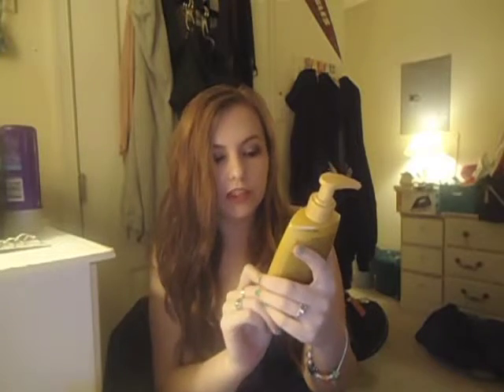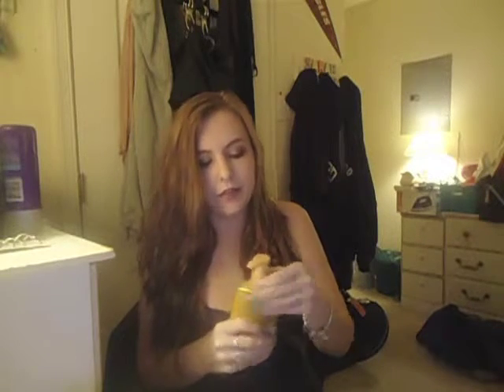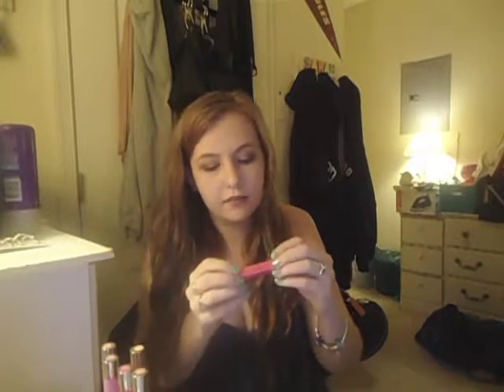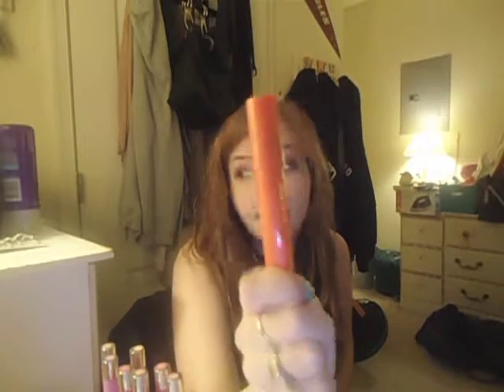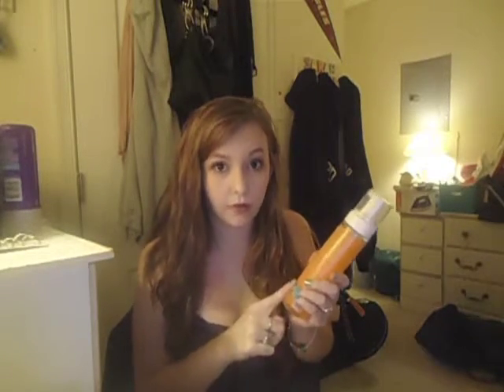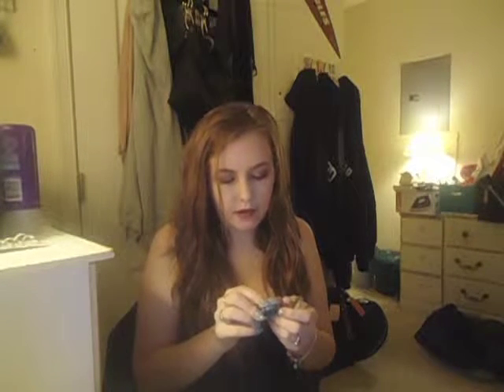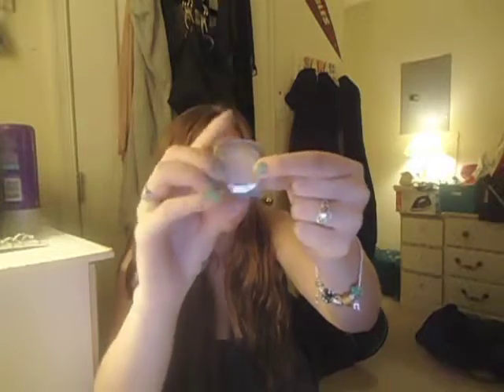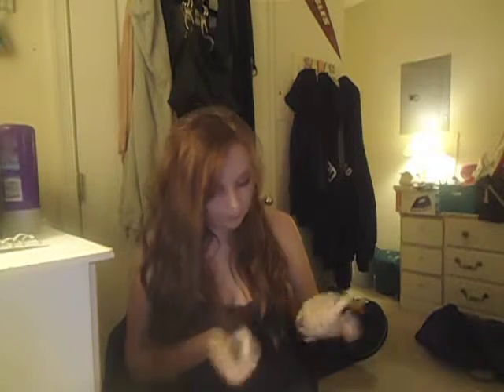July Favorites 2012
Hi everyone! This is my July 2012 Favorites video. I hope you like it! Please comment and rate! Also, constructive criticism would be much appreciated since it's only my first video! I don't know what happened to the sound, it's kinda wonky, also please disregard the mess in the background, I'm getting all of my stuff together to go back to school!

XO,
Sarah

FTC: All products in this video were purchased by me with my own money, except for the K.I.S. foam which was given to me by my college roommate. All opinions are my own.